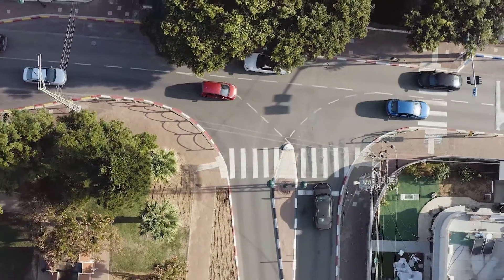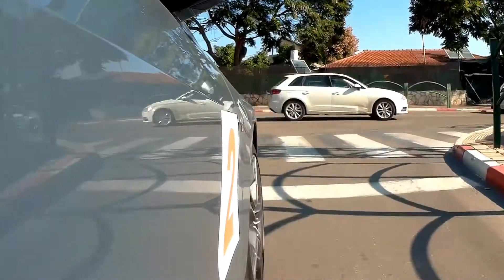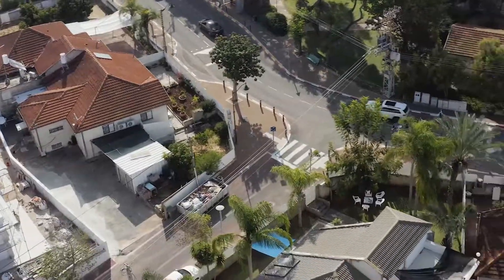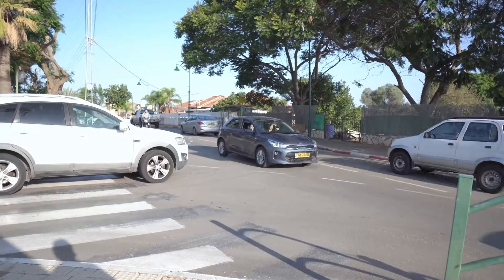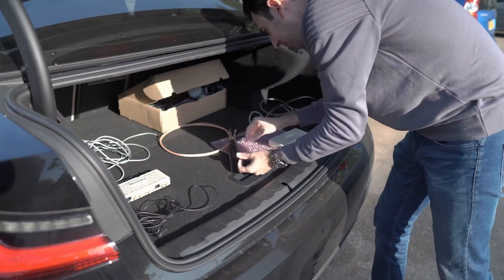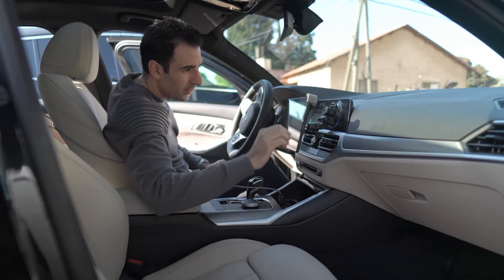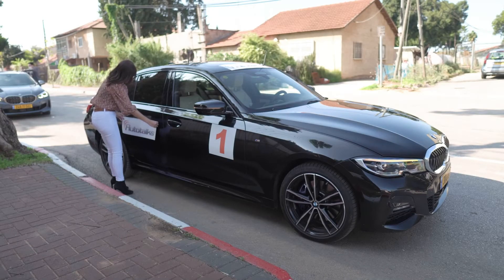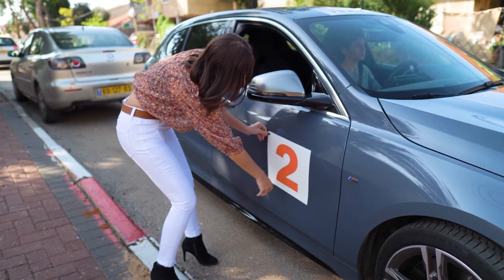Saving lives at intersections with V2X technology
This video highlights the advantage that V2X  (vehicle to everything communication)  has over other sensors at an intersection. V2X allows the driver to know of potential dangers that the eye cannot see and vision-based sensors cannot detect. V2X helps prevent accidents at intersection, the place where accidents are most likely to happen.